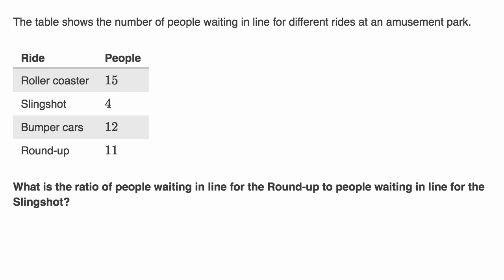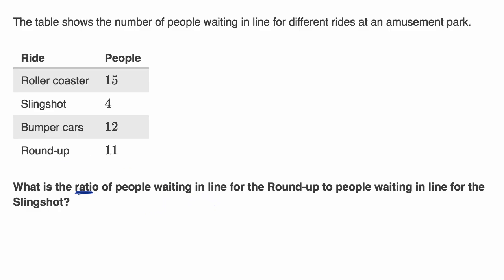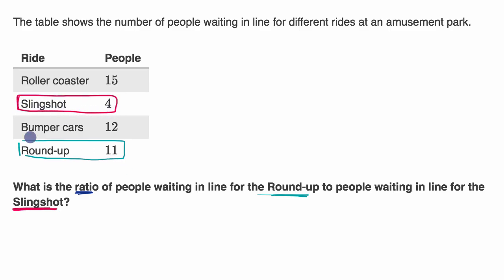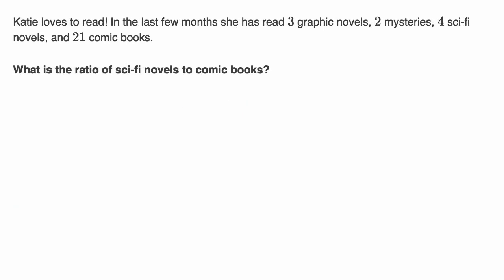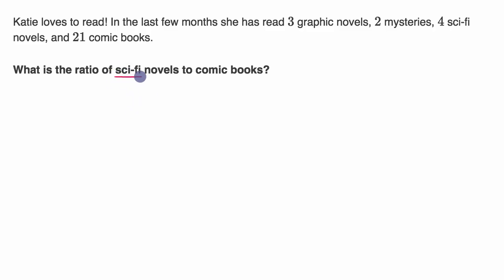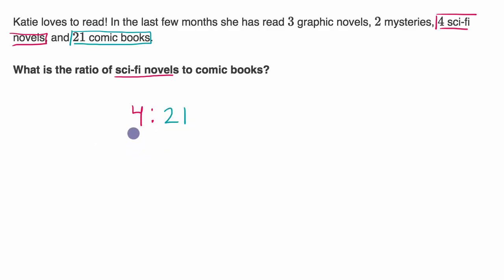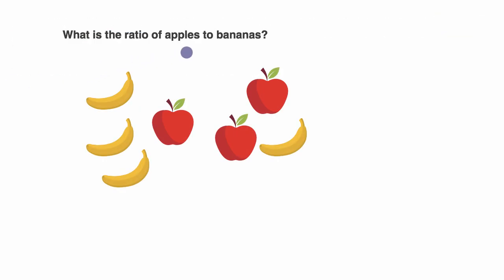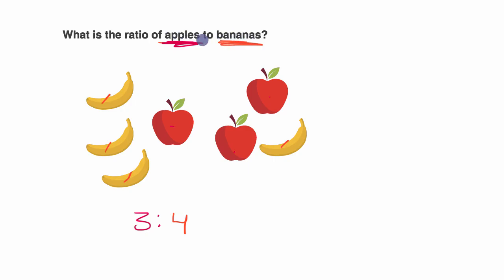Ratio example problems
Courses on Khan Academy are always 100% free. Start practicing—and saving your progress—now